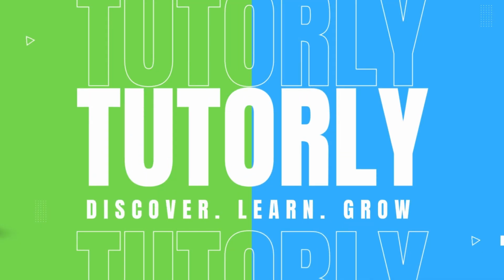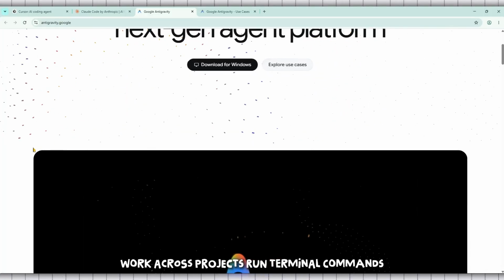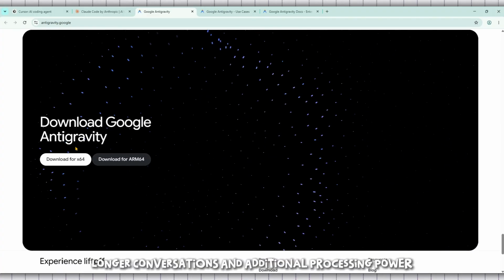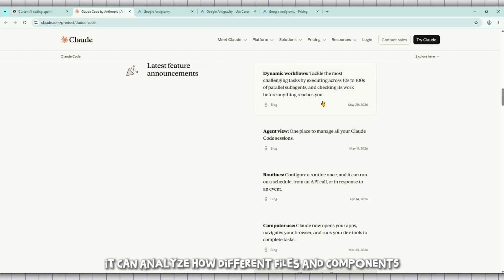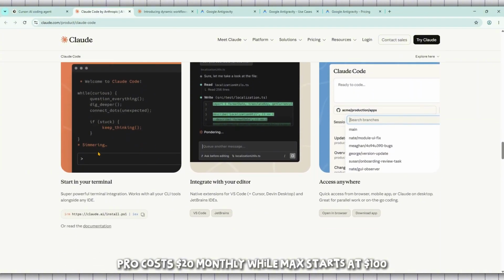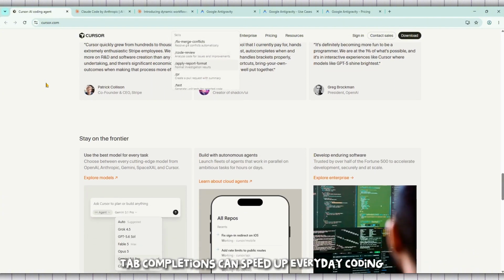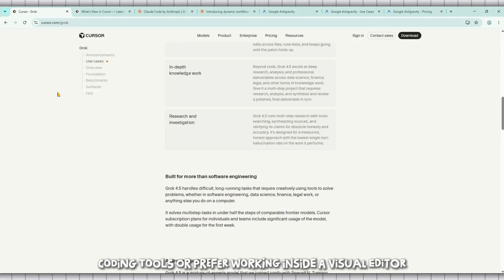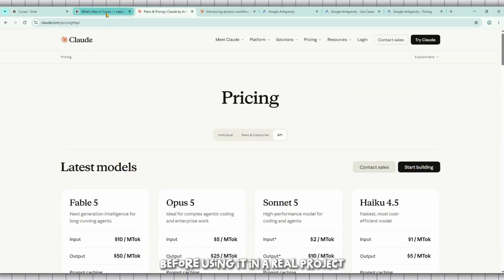Anti Gravity Vs Claude Code Vs Cursor (2026) Which One Is Better?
Discover the ultimate comparison between AntiGravity, ClaudeCode, and Cursor in 2026. If you're struggling to decide which option is best for your needs, this video is for you. We'll dive into the features, benefits, and drawbacks of each, helping you make an informed decision. Whether you're a beginner or an expert, this comparison will provide you with the insights you need to choose the perfect tool for your goals. Watch until the end to find out which one comes out on top and why. Get ready to take your skills to the next level with the best option between AntiGravity, ClaudeCode, and Cursor.